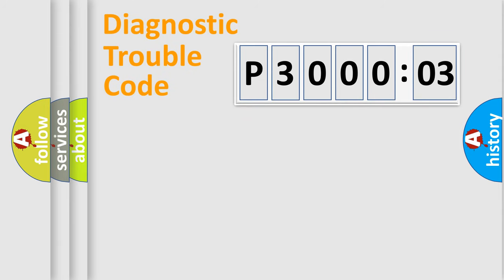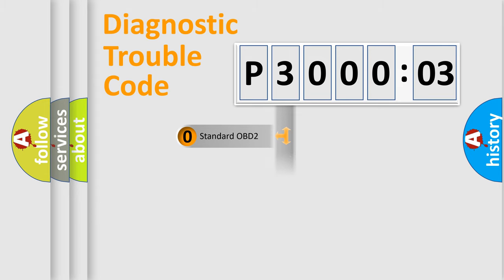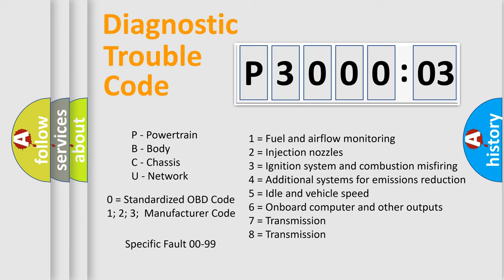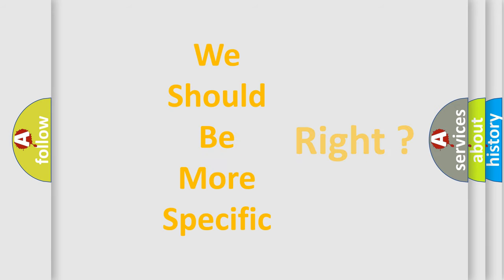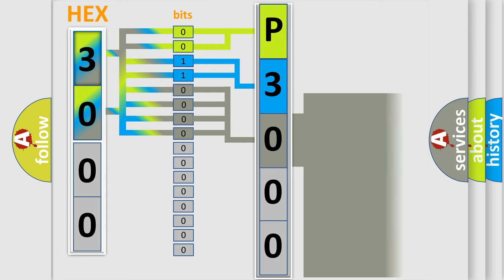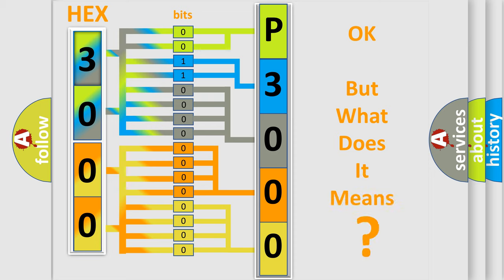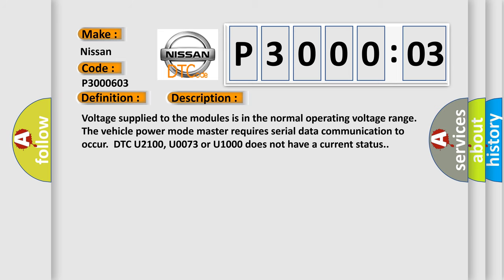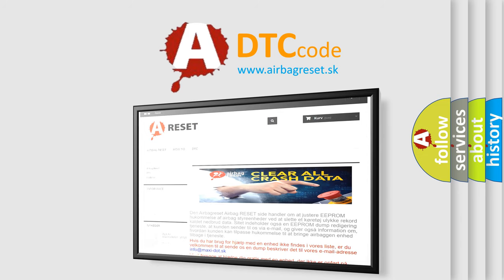DTC Nissan P3000-603 Short Explanation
Contents:
0:21 Basic DTC analysis according to OBD2 protocol standard.
1:48 Insight into programming
2:58 A diagnostically understandable description of the Diagnostic Trouble Code
3:05 Basic error definition

Make
Nissan
Code
P3000 603
Definition
Lost Communications With Engine Control System
Description